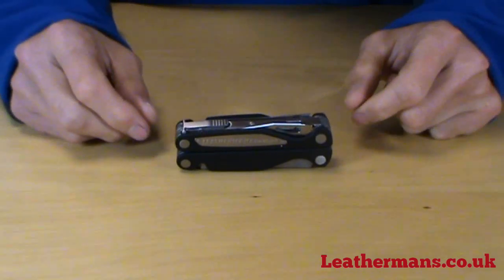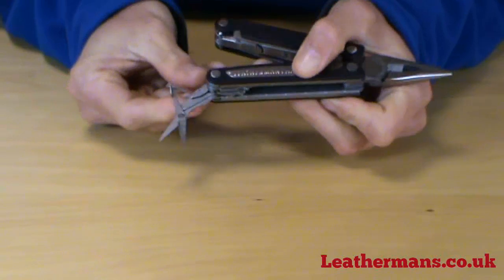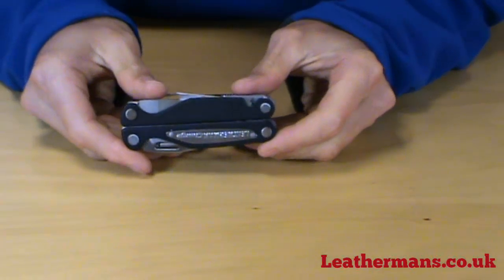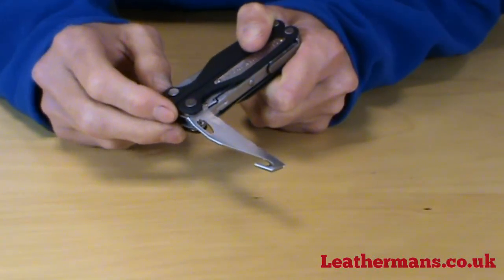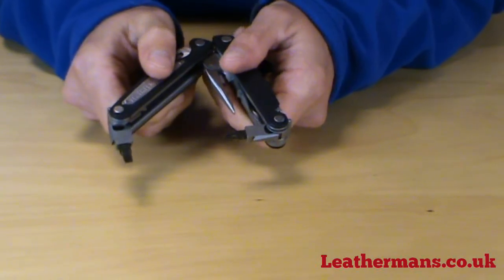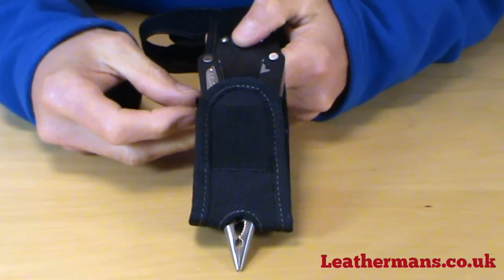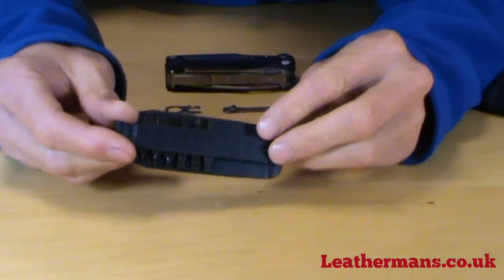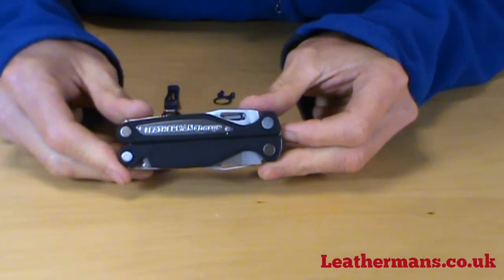Leatherman Charge AL & ALX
Video description of the Leatherman Charge AL and Charge ALX